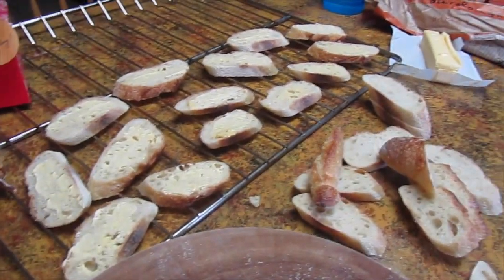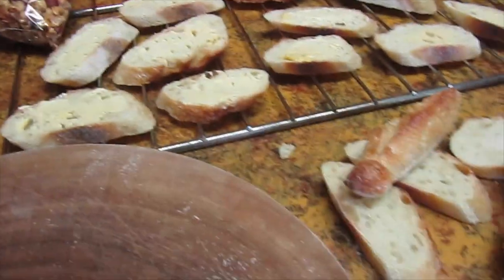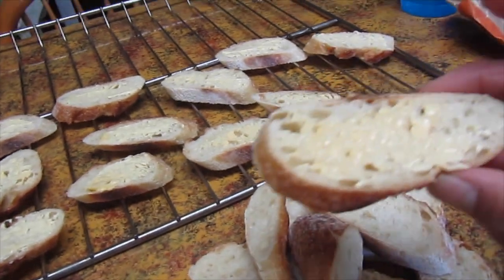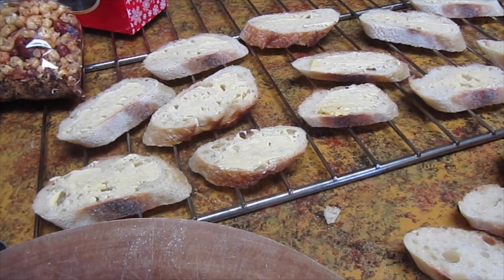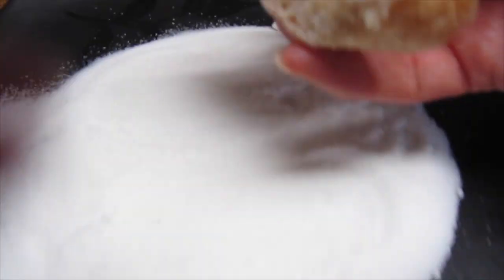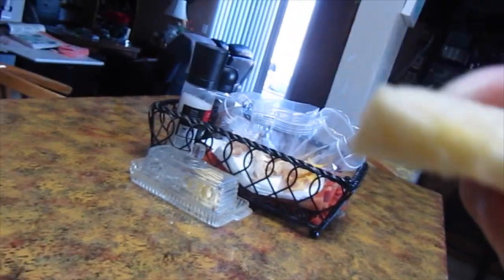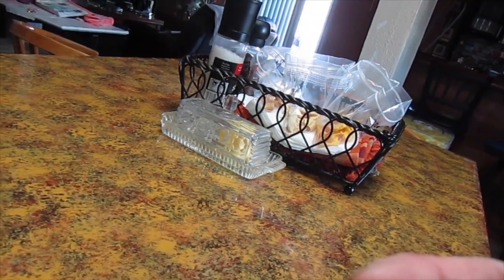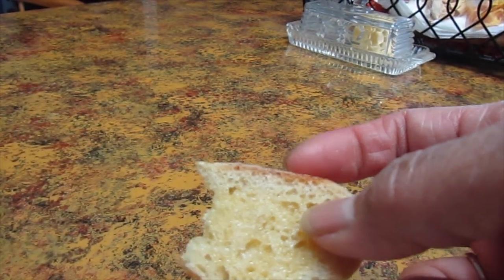Sweet Buttery Biscotti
Today we are making some sweet buttery biscotti.  My favorite childhood snack my grandmother used to make for us.  Give it a try and let me know how you like it :).  Hugs~ Bernadette